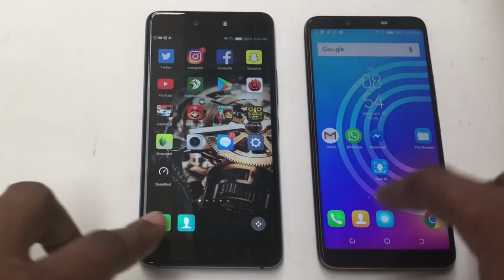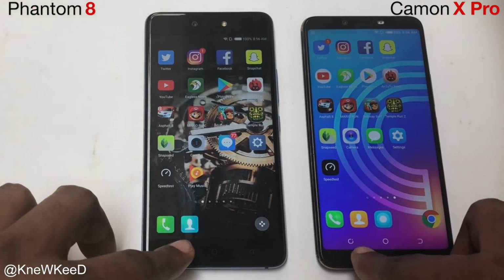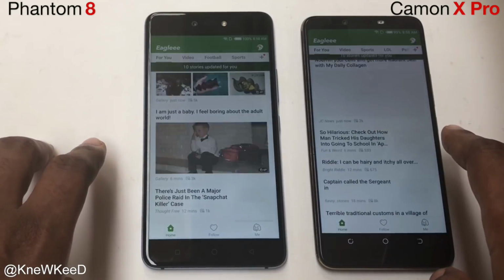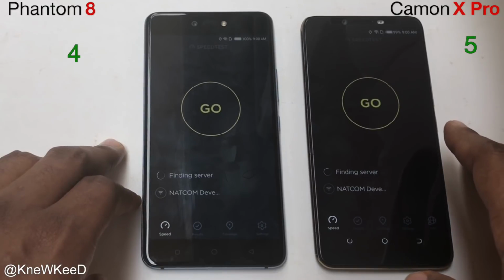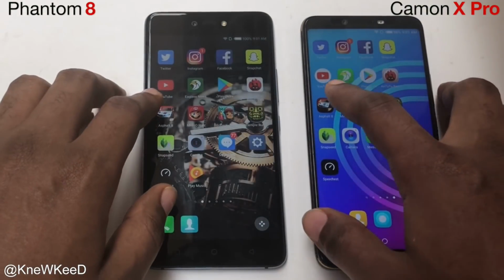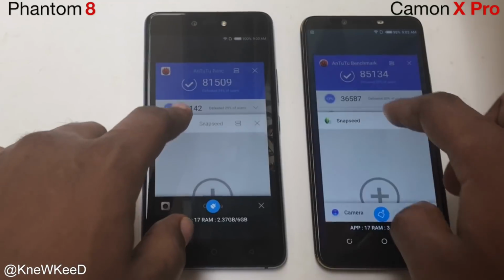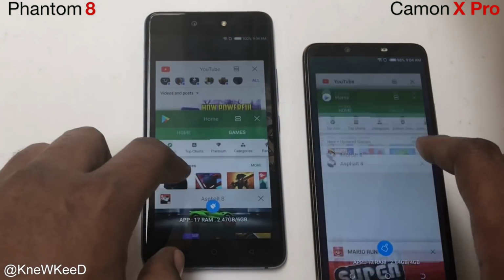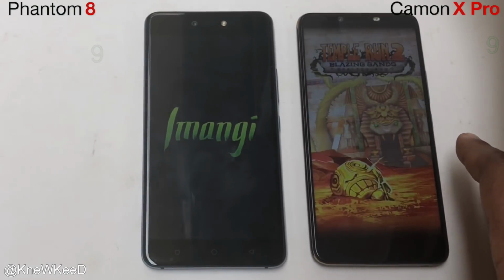TECNO Camon X Pro vs Phantom 8 - Speed test, Antutu Benchmarks and RAM Management Comparison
Speed test between the TECNO Camon X Pro(Helio P23) and Phantom 8(Helio P25). Also includes RAM Management test and Antutu Benchmark.